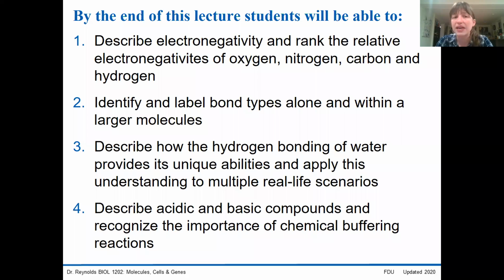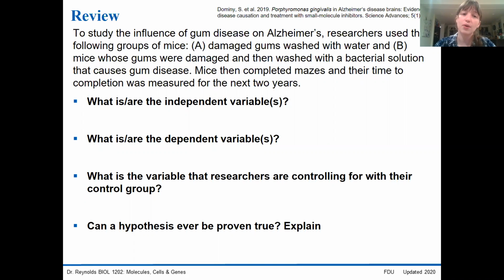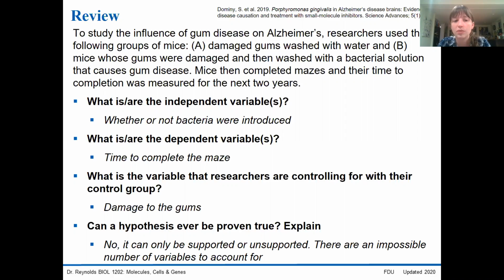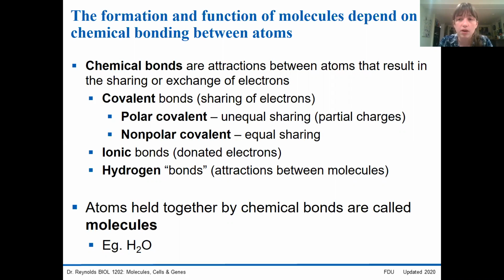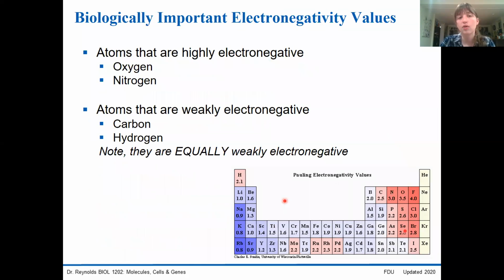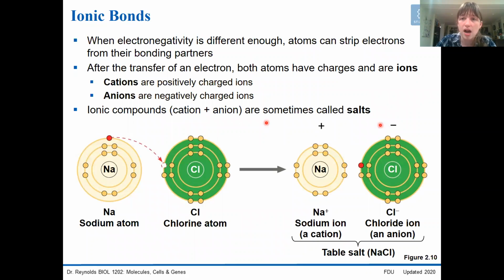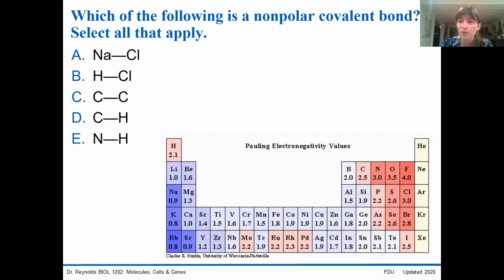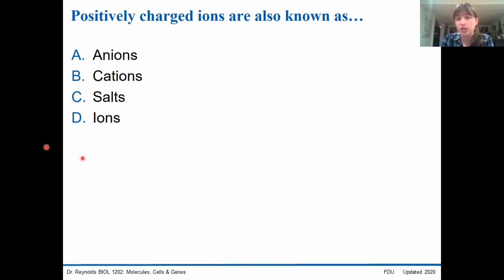02.1 Chem Review